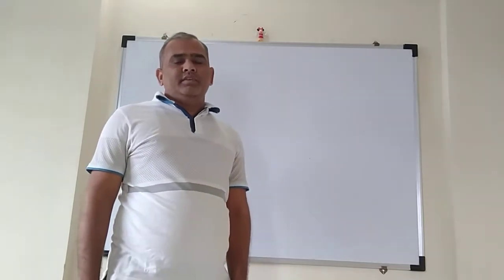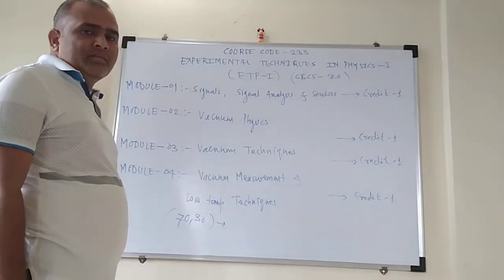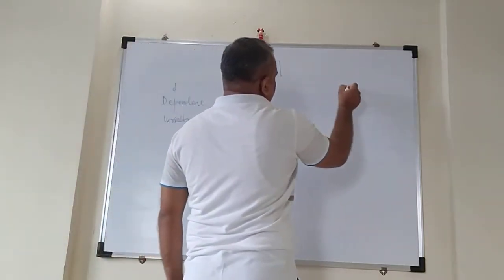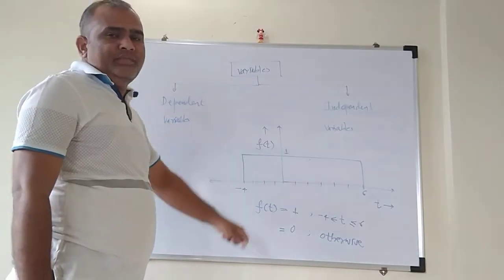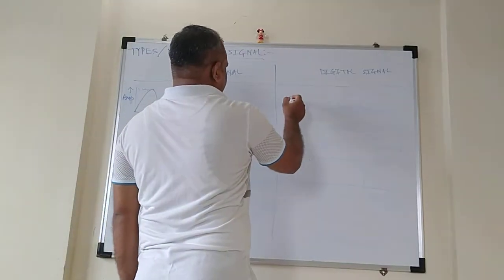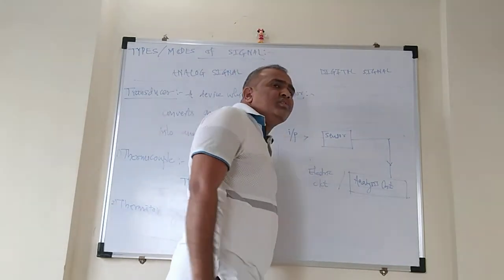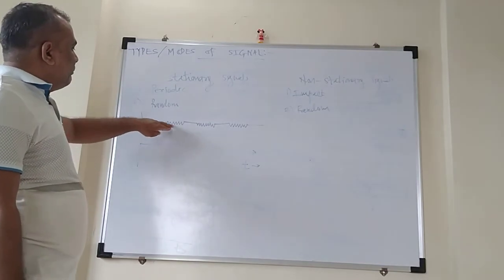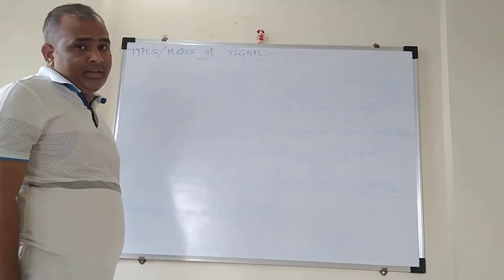M SC-II ETP-I PHCT-233 M1 L1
INTRODUCTION , SIGNAL